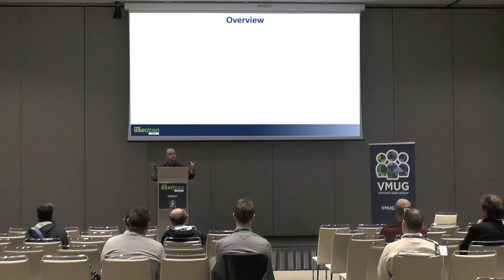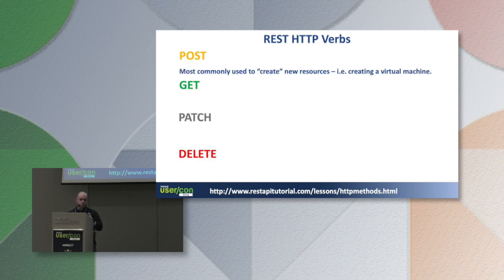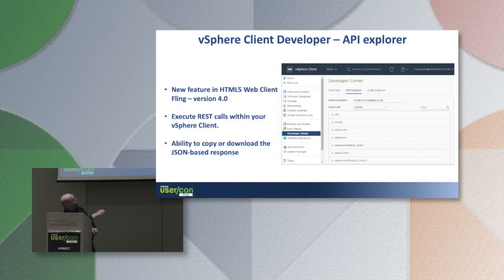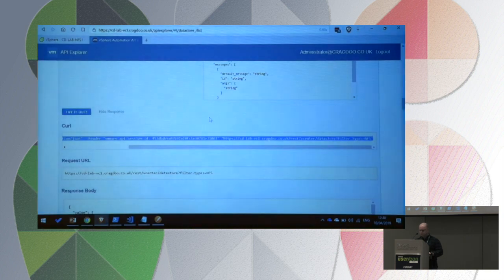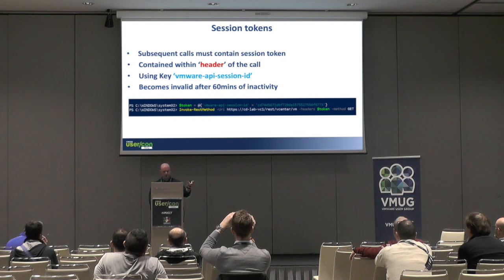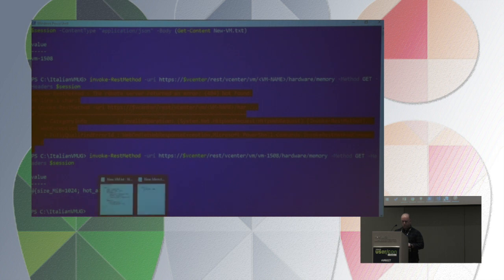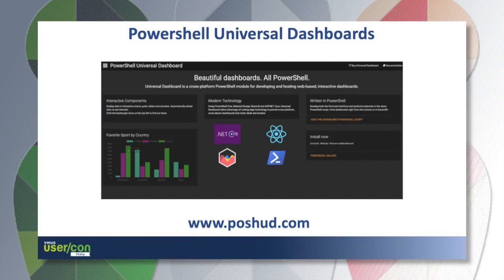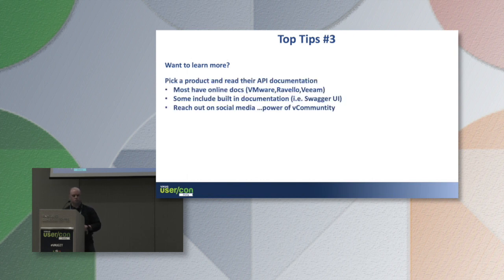VMUGIT UserCon 2019 - Craig Darlymple - brightsolid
Making your 1st RESTful API call to VMware

"HEEEEY API!!!" …no, not that kind of API call.

The session will help you understand the basics and give you the tools to understand:

VMware REST sources
Making your 1st REST call
Practical use of REST

Bonus : Includes live, yes live demos !!